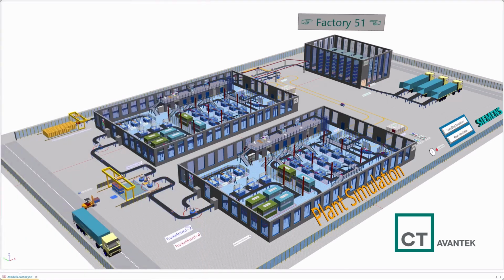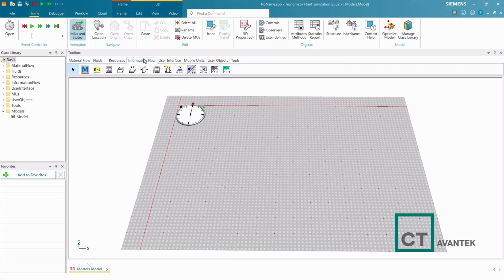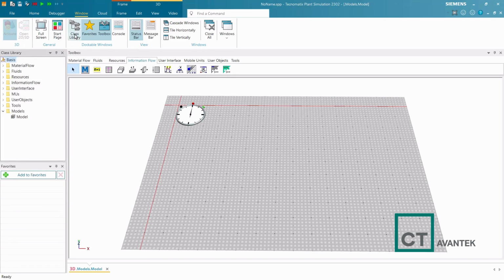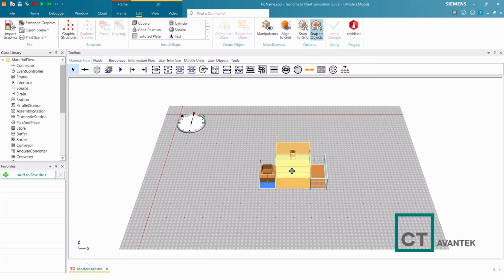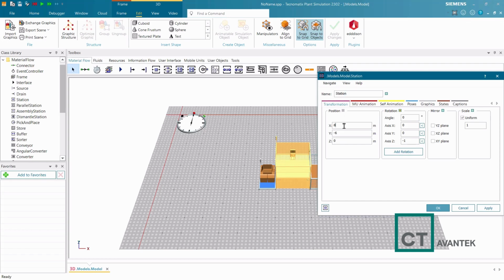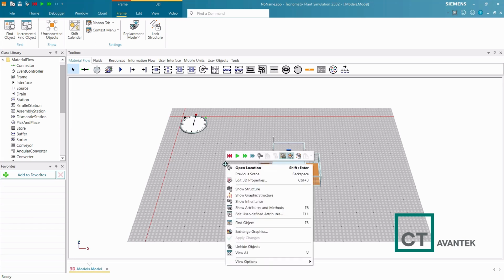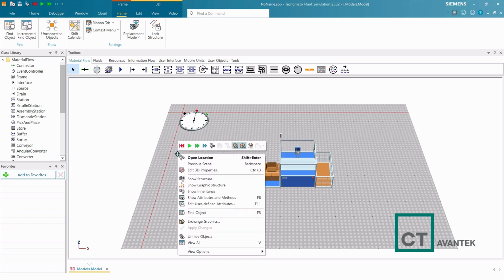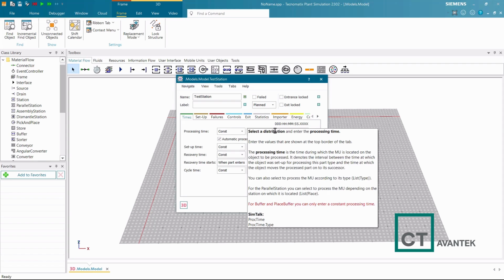Domina Plant Simulation: Tutorial Completo de la Interfaz de Usuario para Modelos Eficientes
¡Bienvenidos a nuestro tutorial completo sobre las Interfaces de Usuario en Plant Simulation! 🚀 En este video, te guiaremos a través de todo lo que necesitas saber para navegar por la interfaz, crear y gestionar modelos, y utilizar diversas herramientas y funcionalidades para mejorar tu experiencia de simulación.

📌 Lo Que Aprenderás:

Navegación por la Interfaz: Consejos para orientar el marco del modelo y mejorar la visualización.
Acceso a Cintas y Menús Contextuales: Formas eficientes de acceder y utilizar diferentes funcionalidades.
Cinta de Inicio: Gestiona procesos de animación y simulación con facilidad.
Cinta de Ventana: Gestiona la visibilidad de elementos de la interfaz como la Biblioteca de Clases.
Biblioteca de Clases y Caja de Herramientas: Organiza objetos y accede rápidamente durante la construcción del modelo.
Manipulación de Objetos: Técnicas para mover objetos con precisión y ajustar propiedades.
Funciones Avanzadas: Utiliza las funcionalidades de Buscar Objeto, Buscar Objeto Incremental y el comando Escena Anterior para vistas consistentes.
Menú de Ayuda: Accede a recursos de ayuda general y contextual.
🔍 Destacados:

Manipulación del Marco del Modelo: Orienta y visualiza tus modelos.
Navegación por Cintas: Acceso fluido a las funcionalidades de Plant Simulation.
Utilización de la Biblioteca de Clases: Organización y acceso eficiente a objetos.
Manipulación Precisa de Objetos: Movimiento y ajuste de objetos con precisión.
Técnicas Avanzadas de Búsqueda: Encuentra y gestiona objetos específicos en tu modelo.
Vistas Consistentes: Mantén perspectivas consistentes con el comando Escena Anterior.
Recursos de Ayuda: Saca el máximo provecho de las funciones de ayuda de Plant Simulation.
Acompáñanos a dominar las Interfaces de Usuario de Plant Simulation y desbloquea su máximo potencial para simular y optimizar procesos de manufactura. Ya seas un principiante o busques perfeccionar tus habilidades, ¡este tutorial es para ti!

Agradecemos tus comentarios y sugerencias, así que déjanos saber si tienes alguna pregunta o sugerencia para futuros videos. ¡Gracias por vernos!